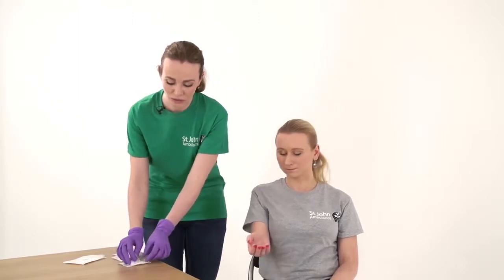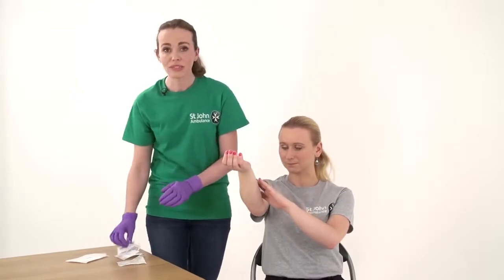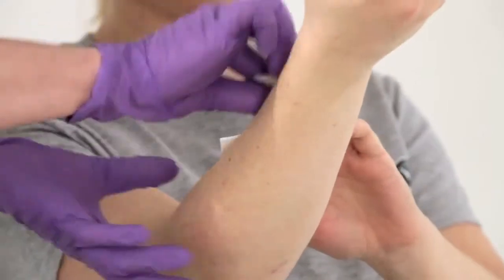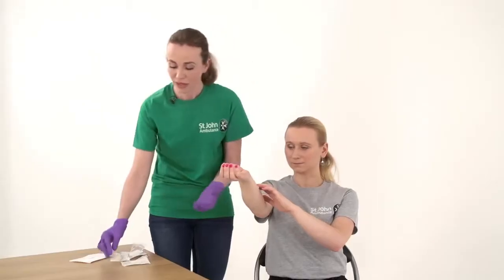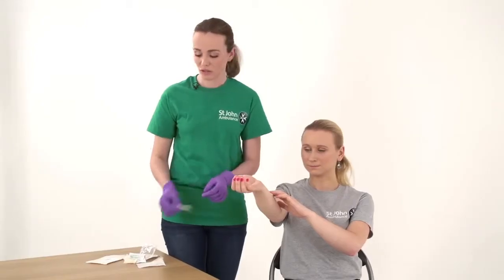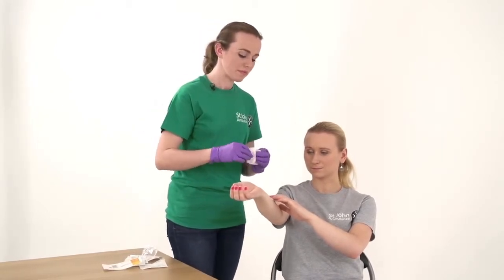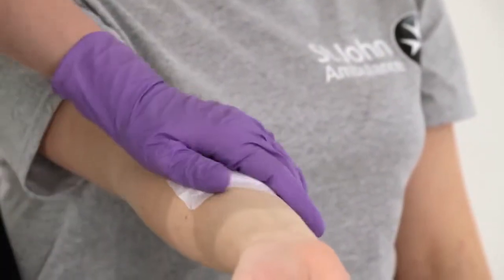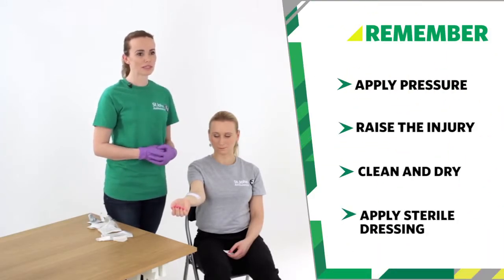First Aid No 16 How to Treat Cuts and Grazes First Aid Training St John Ambulance